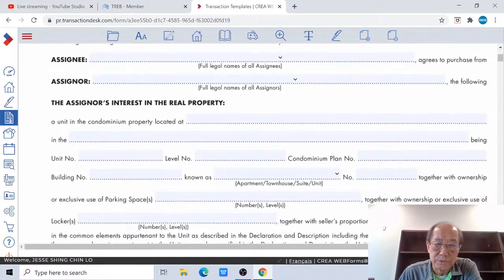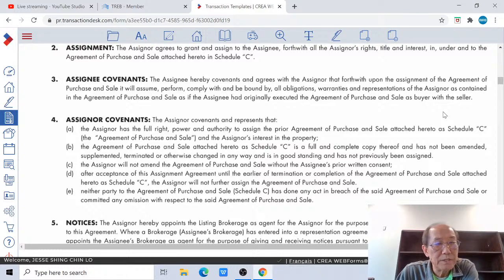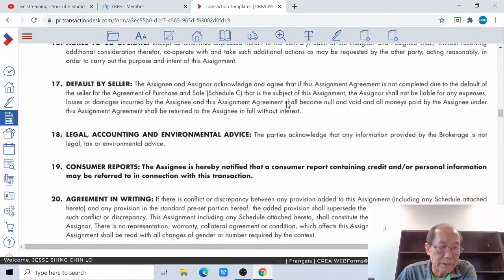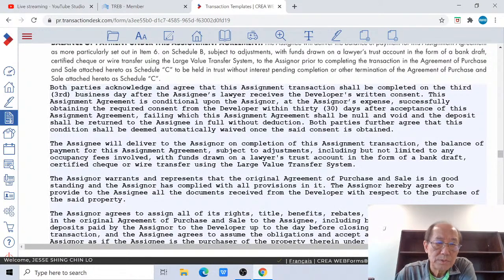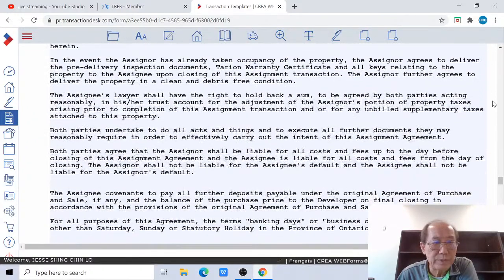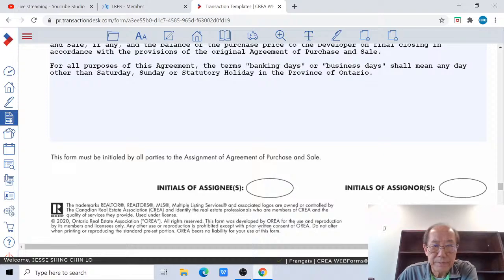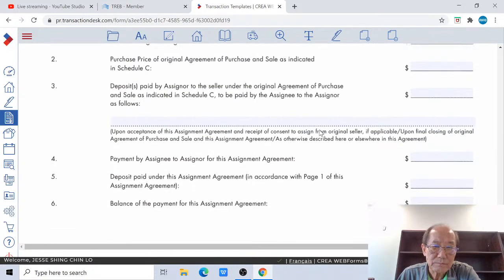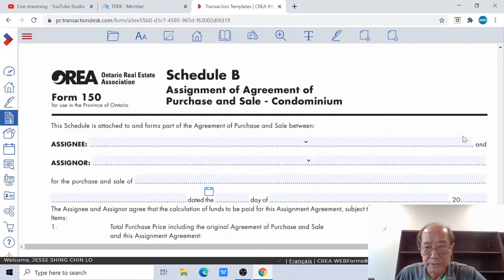【RIFO云课堂】 - 楼花转让合同审核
a review of the assignment of agreement of purchase and sale.